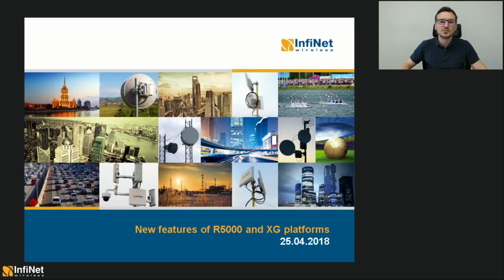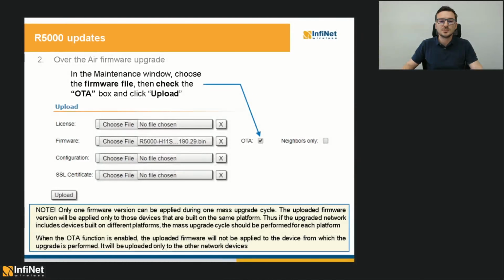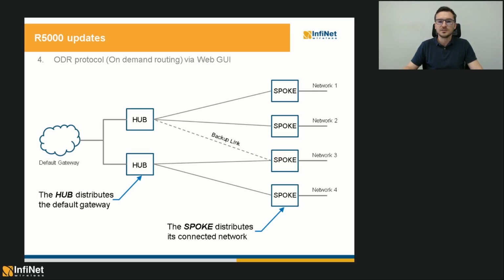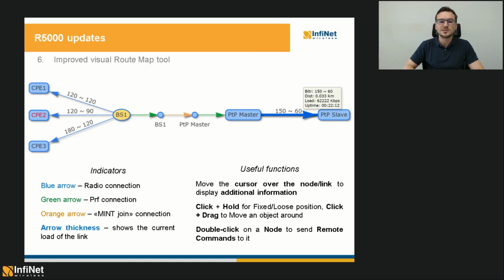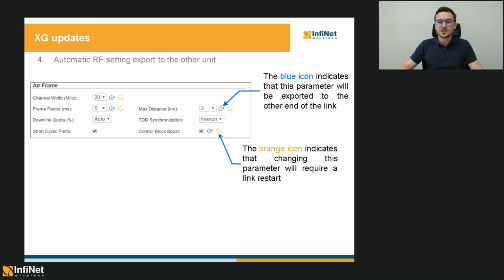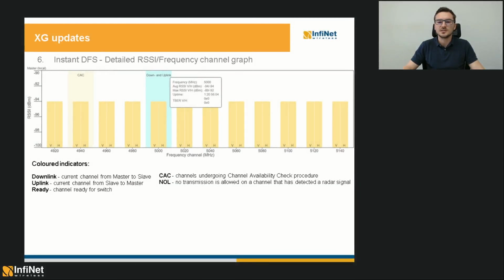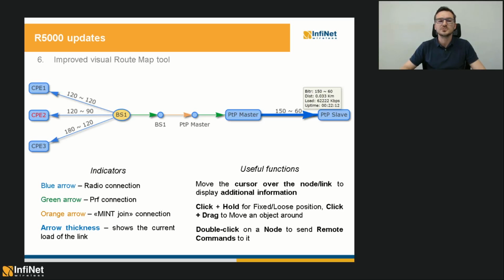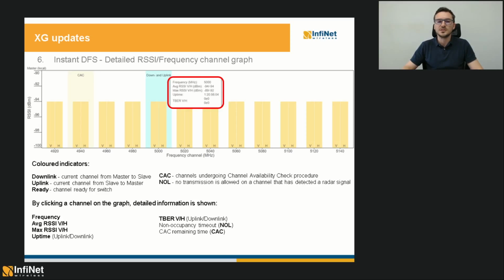Webinar: XG & R5000 Updates.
Radu Horoiu, Professional Services Engineer at Infinet Wireless is a webinar facilitator.

During the last year there were lots of interesting updates in software and hardware of Infinet Wireless solutions. In this webinar we are going to talk about the most curious ones. We invite specialists who use and who are planning to use our devices.